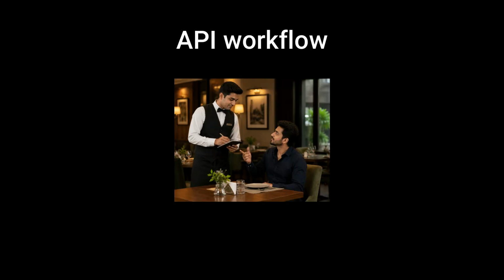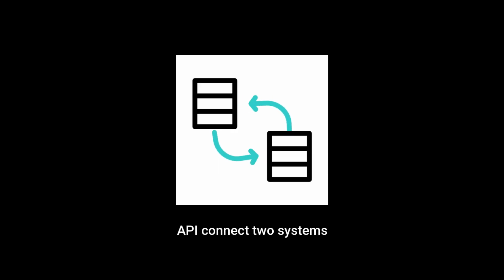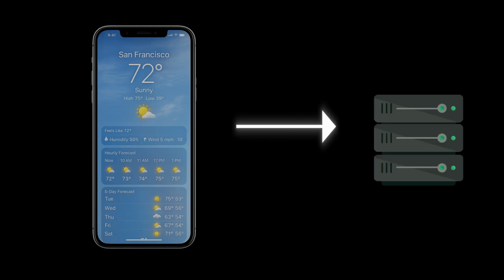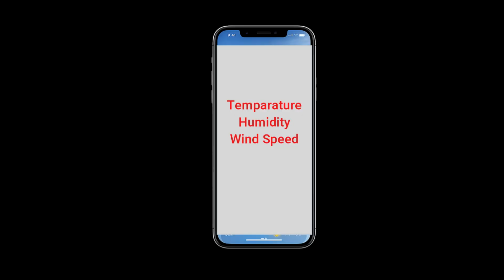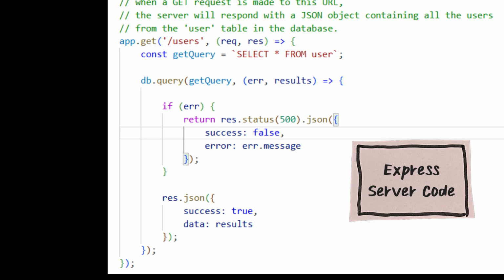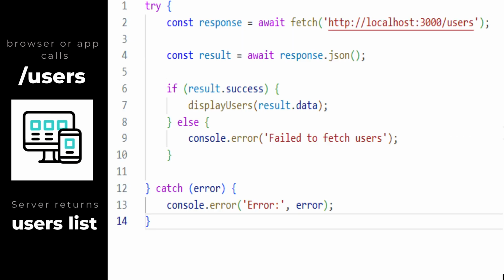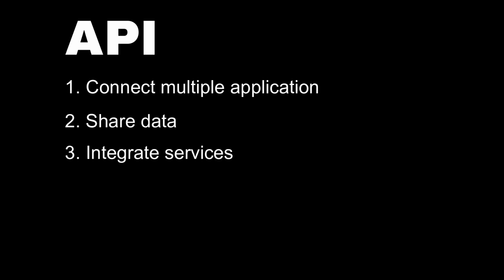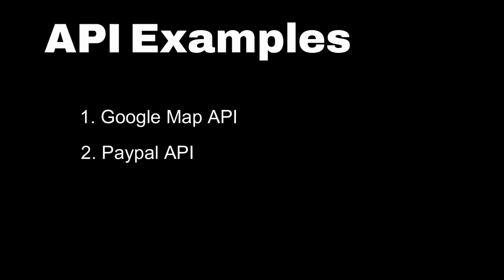What is an API? API Explained for Beginners in 3 Minutes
Want to learn what an API is without complicated technical words?

In this beginner-friendly video, you'll learn:

✅ What API stands for
✅ The restaurant waiter analogy
✅ How frontend and backend communicate using APIs
✅ Why APIs are essential in web development

Whether you're learning JavaScript, Node.js, Express.js, React, Angular, or backend development, understanding APIs is one of the most important skills for any developer.

🚀 Perfect for beginners starting their web development journey.